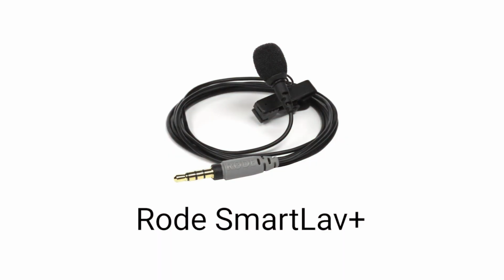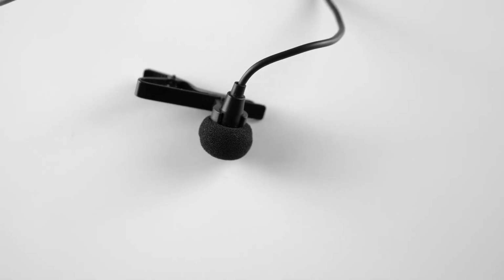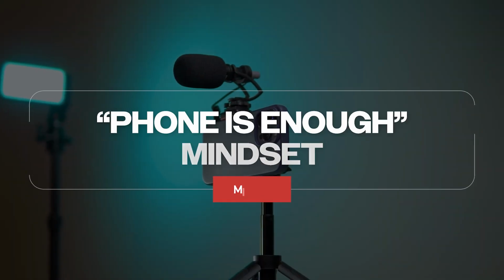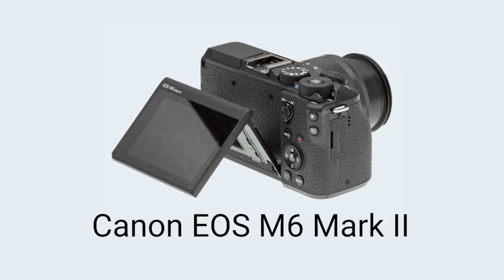Top Home Studio Mistakes That Ruin Your Videos (Fix These Today)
Get all of your YouTube content DFY in just 1 hour a week, here's how
. Most creators don’t fail because of bad ideas — they fail because their home studio setup holds them back. In this video, we break down the most common home studio mistakes that ruin audio, wreck lighting, and make your videos look unprofessional. From poor mic placement to bad camera positioning and messy backgrounds, you’ll learn exactly what to fix to level up your production instantly.

Whether you’re filming YouTube videos, podcasts, or online courses, avoiding these simple studio pitfalls will help you look more professional, sound clearer, and create content that keeps viewers watching. Make these improvements now and your entire setup will feel brand-new.

🔥 You Film. We Edit & Thumbnail For You.

Get a free edit, just follow and DM me "HI" on 🅾 𝐈𝐧𝐬𝐭𝐚𝐠𝐫𝐚𝐦:   / augiejohnston

🎙️ The Truth About Growing on YouTube
Listen now →    / @videocreatr